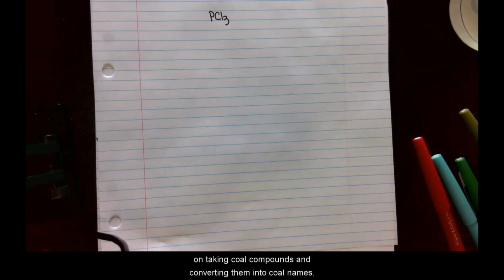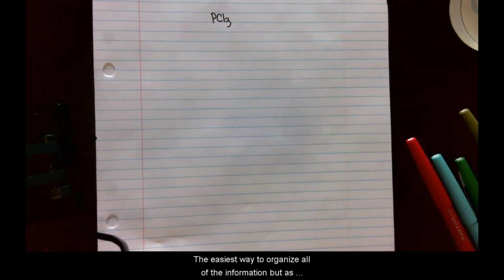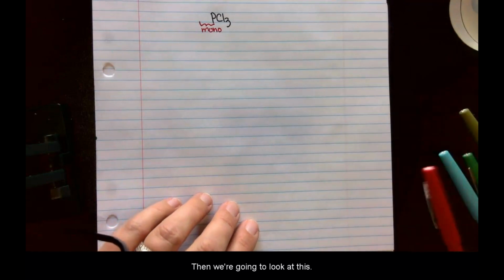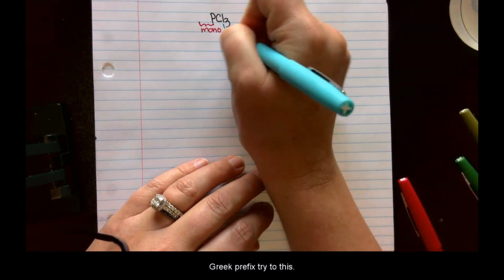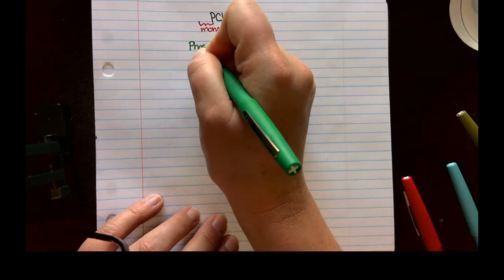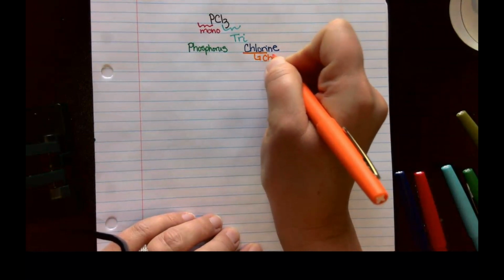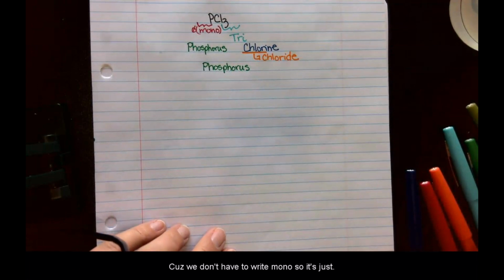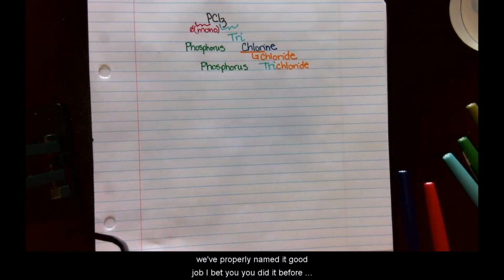5 Min Chemistry | PCl₃ - How to Name Phosphorus Trichloride (PCl₃) | Covalent Naming Example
Learn how to name PCl₃ using covalent compound naming rules! This 5-minute chemistry video walks through why PCl₃ is called phosphorus trichloride and explains the prefixes used in naming molecular compounds.
🔬 Topics Covered:
✔️ Naming binary covalent compounds
✔️ Why PCl₃ is phosphorus trichloride, not monophosphorus trichloride
✔️ The uses of PCl₃ in chemical synthesis
✔️ Common naming mistakes & how to avoid them
📚 More Covalent Naming Examples: [Playlist link if available]